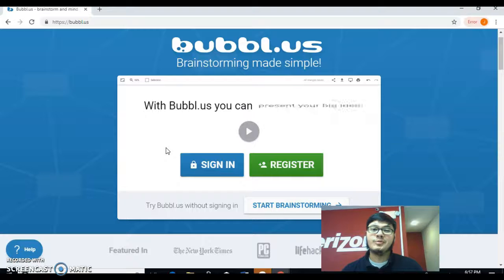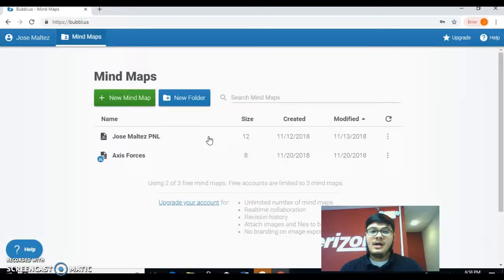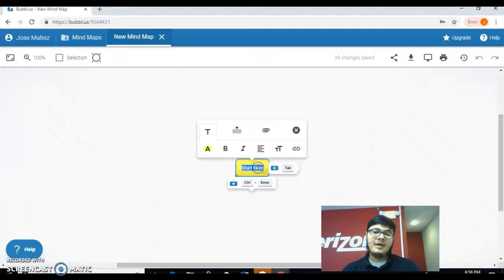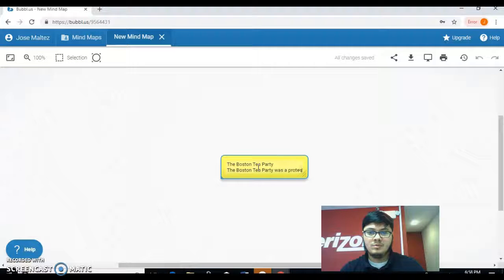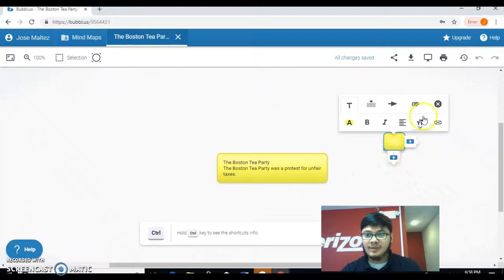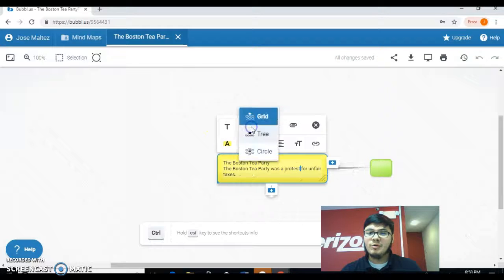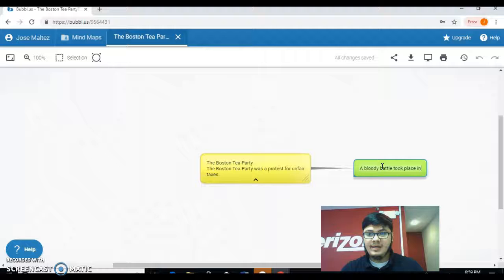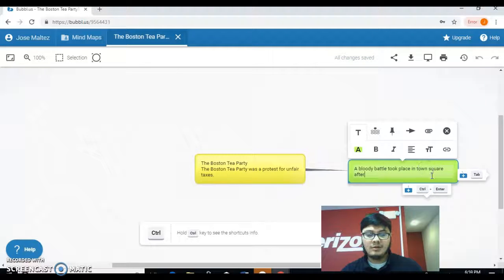Technological Tool #3 Maltez